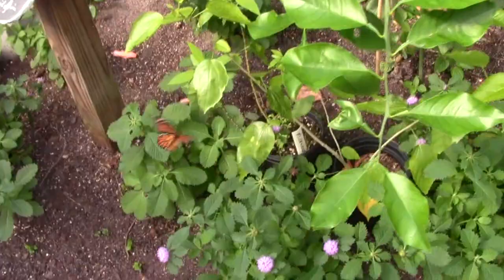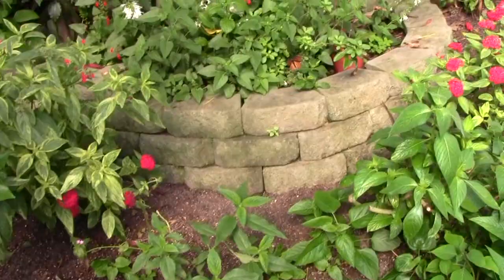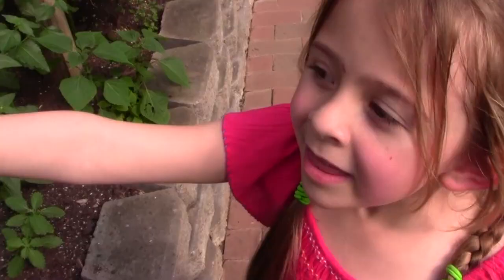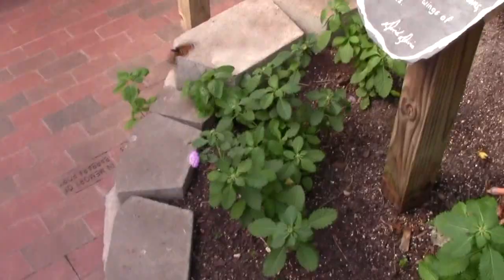What is Metamorphosis? - Greyson Explains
Metamorphosis is Greyson's favorite process in nature. We went to the butterfly garden recently, where she witnessed first hand the miracle of metamorphosis. Also, Monarch butterflies are her favorite. What is your favorite type?

Would you like for Greyson to explain something? Let us know!